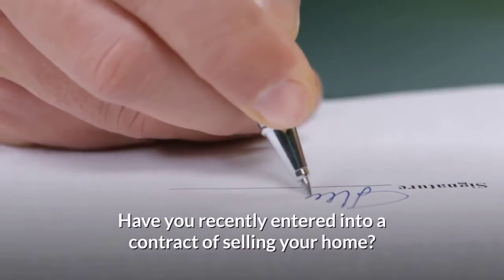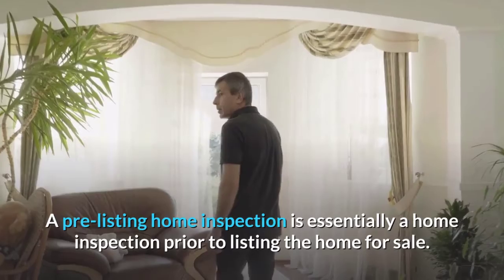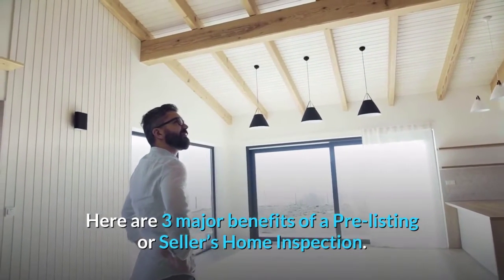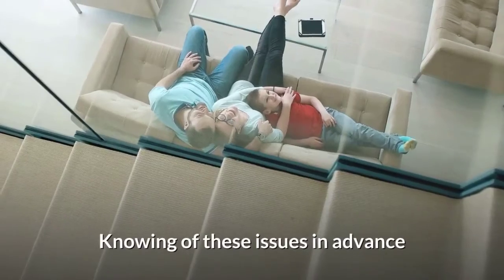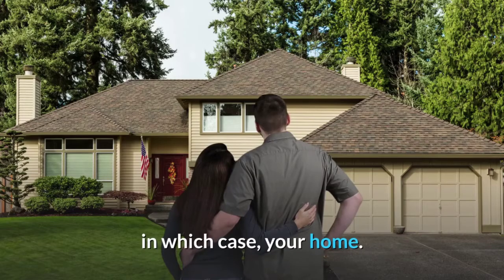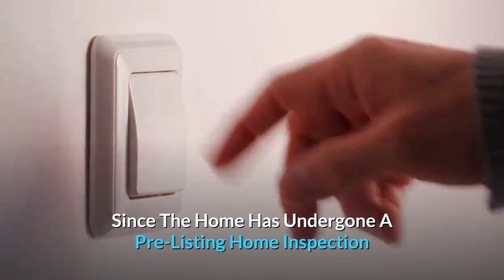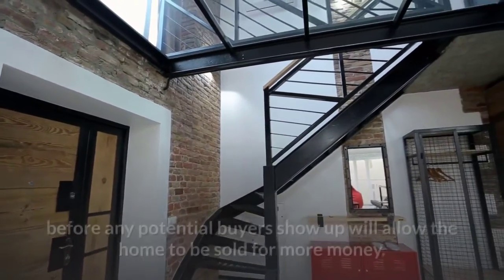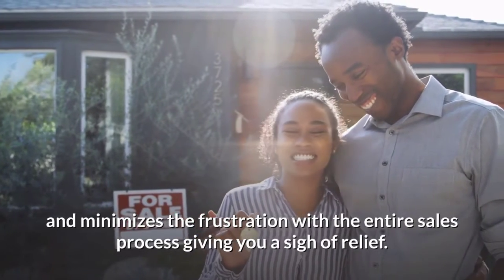3 Benefits of Pre-listing Inspection | CALL US!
| Home Inspection Omaha, NE | Midlands Home Inspections

Midlands Home Inspections
131 N Washington St
Papillion, NE 68046

3-Benefits of Pre-Listing Home Inspection

Have you recently entered into a contract of selling your home? Or are you thinking about selling? Having a pre-listing home inspection has many advantages that most sellers are not aware of.

A pre-listing home inspection is essentially a home inspection prior to listing the home for sale. It gives the seller the opportunity to know of and make necessary repairs before the house goes on the market.

Here are 3-major benefits of a Pre-listing or Seller’s Home Inspection.

1. Getting Your Home Sold Quickly
A Pre-Listing Home Inspection gives you a heads up of any issues that normally, a potential buyer would likely want to be repaired. Knowing of these issues in advance and addressing them makes for a cleaner and more problem-free home.

2. Getting The Price You Want
Market value is what the market is willing to pay for a particular property, in which case, your home. Pricing a pre-inspected, clean home will be easier for your real estate agent and increase the buyer’s perceived value of the property.

3. A Buyer Will Be More Convinced There Are No Issues Since The Home Has Undergone A Pre-Listing Home Inspection
A homebuyer will be happy to know that the house they are considering has been thoroughly inspected and helps to make them confident about their purchase.

Having your home evaluated and eliminating potential surprises before any potential buyers show up, will allow the home to be sold for more money. This also reduces the cost of any needed repairs, and minimizes the frustration with the entire sales process giving you a sigh of relief.

Midlands Home Inspections
131 N Washington St
Papillion, NE 68046